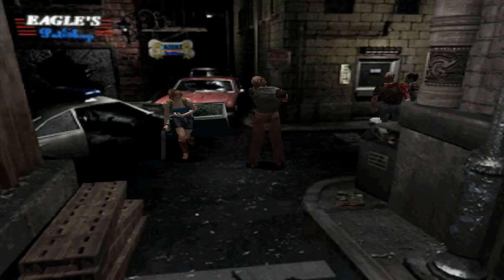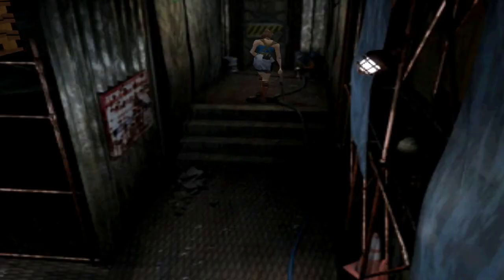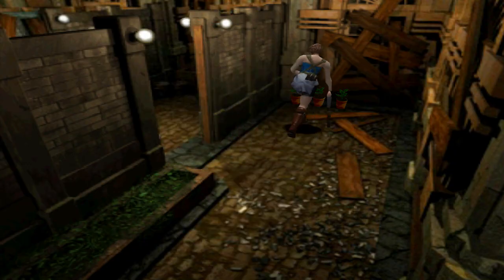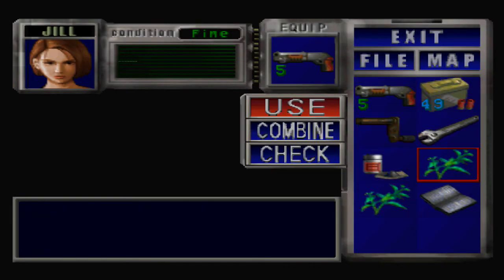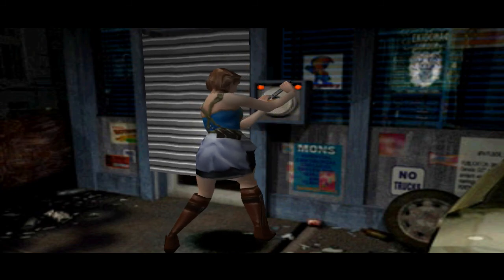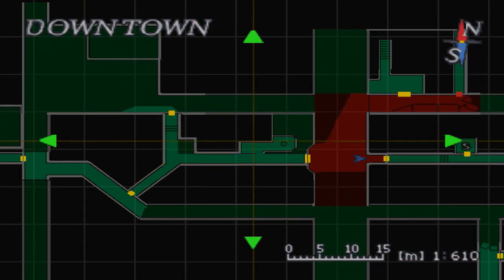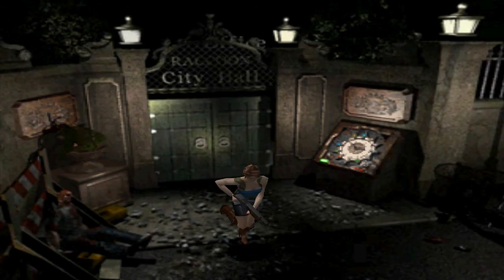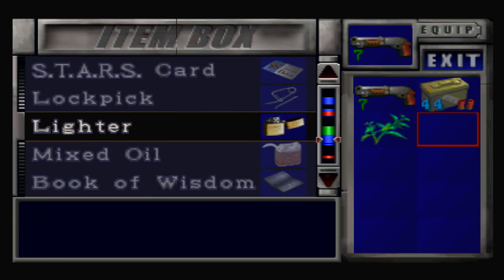Let's Play: Resident Evil 3 [Semi-Blind] Ep.13 - It's getting HOT in here!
We head to the Gas Station where we stumble upon Carlos again *sigh*, but things don't end so well.
Resident Evil 3: Nemesis is a survival horror video game and the third installment in the Resident Evil series developed and published by Capcom. The game was released for the Sony PlayStation, and was subsequently ported to the Dreamcast, Microsoft Windows and Nintendo GameCube. The game is also available for download on the PlayStation Network for use with both the PlayStation 3 and the PlayStation Portable.

And perhaps my Twitter, although posts are not frequent  and random -